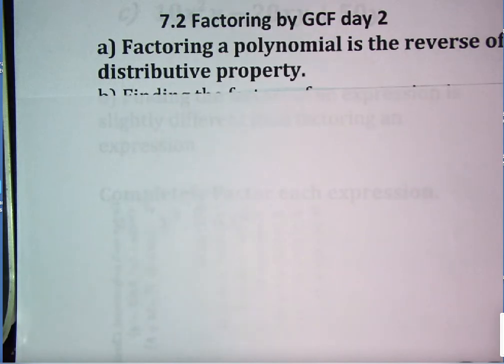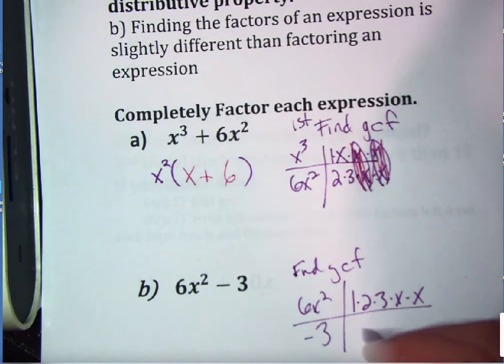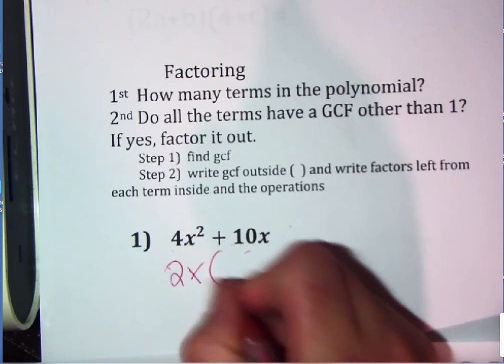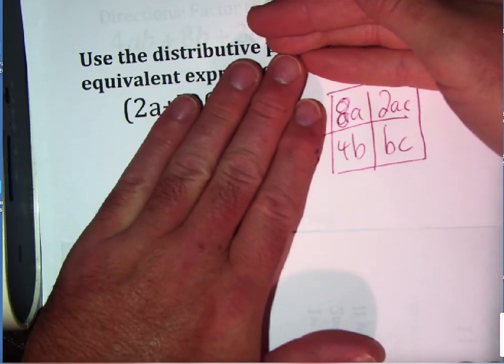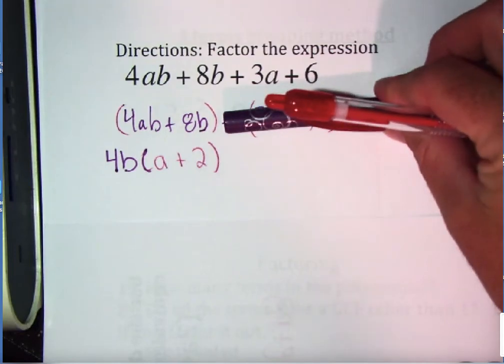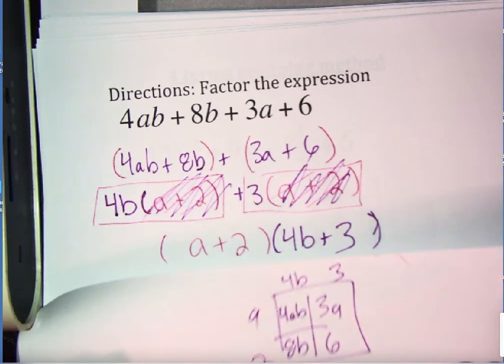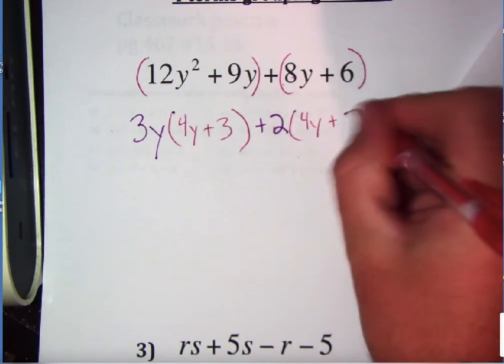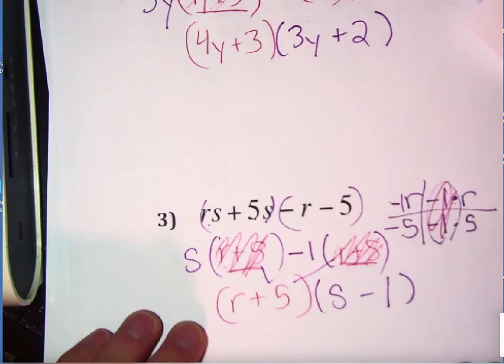Chapter 7.2 day 2 grouping